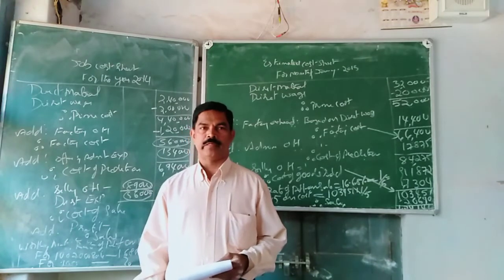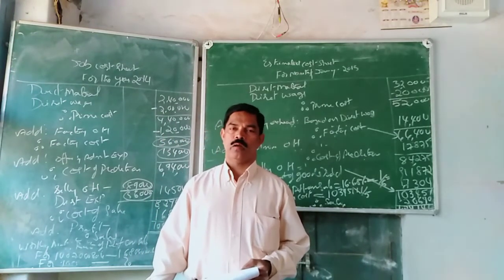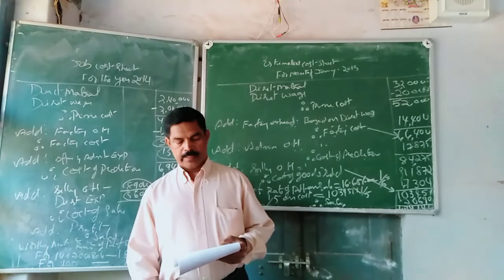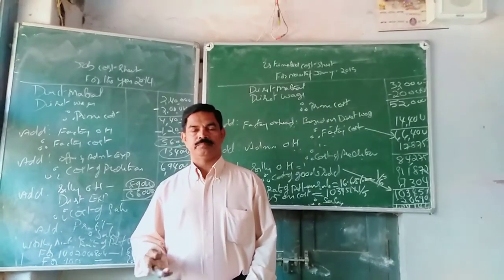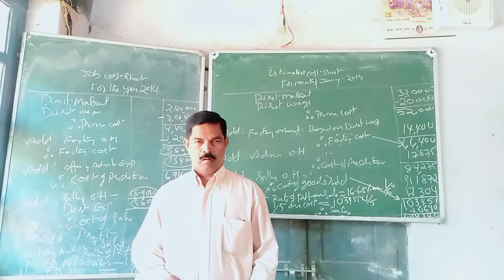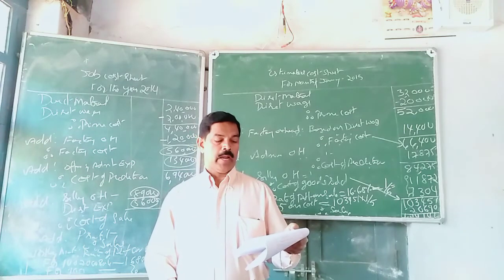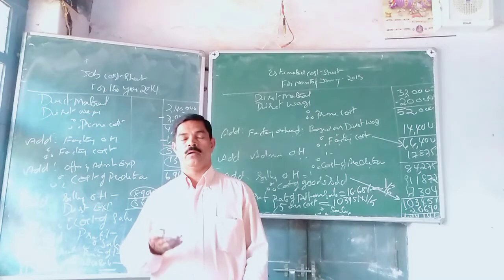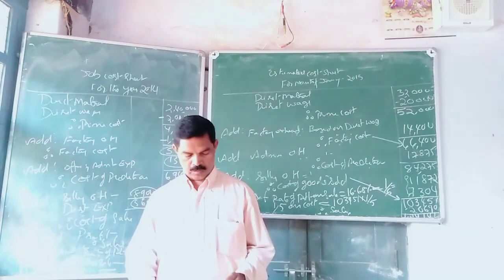cost and Mgt A/C-III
PROBLEMS ON JOB COSTING